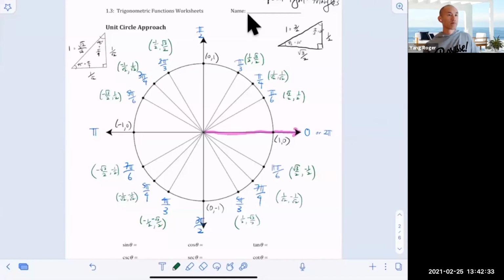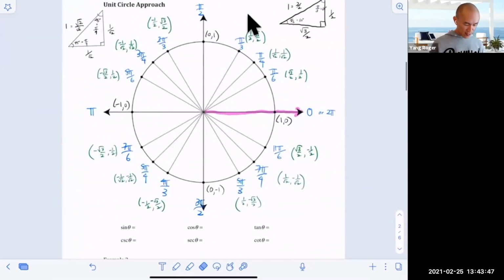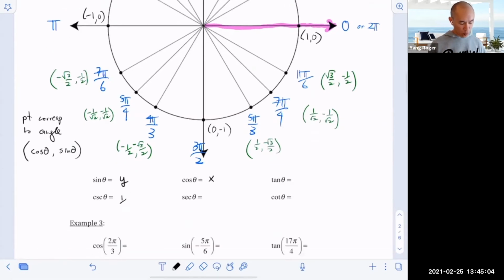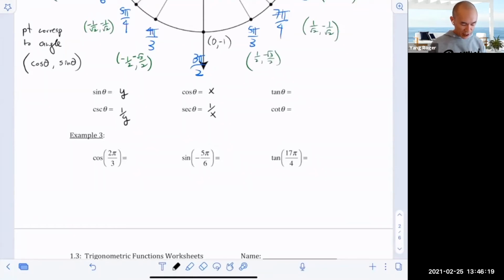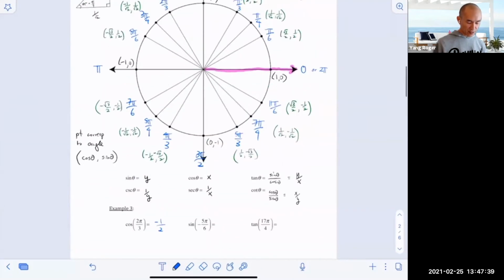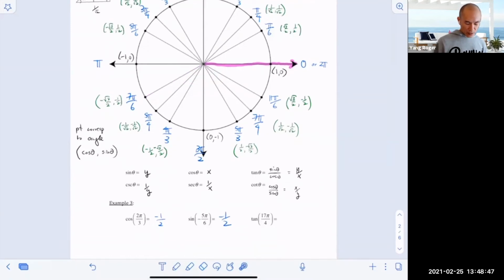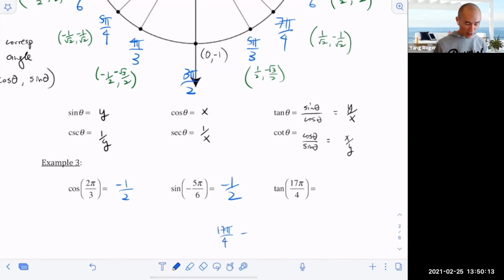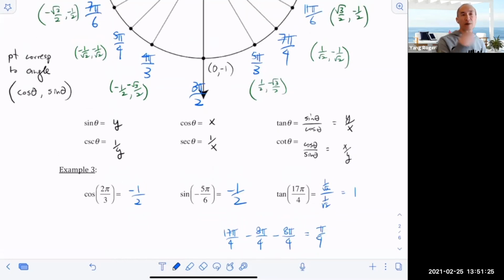1.3.3 Unit Circle Approach to Trigonometry